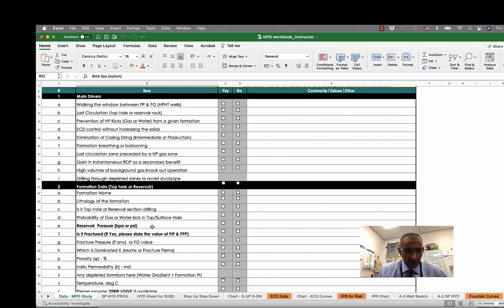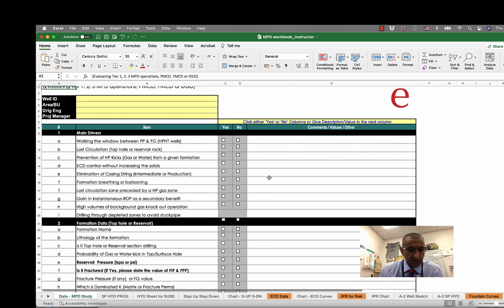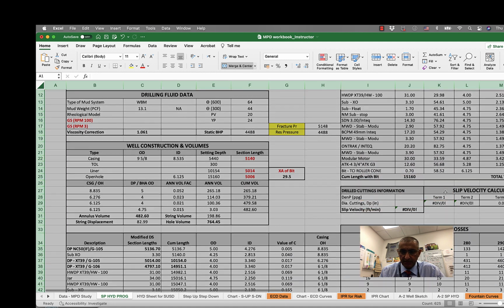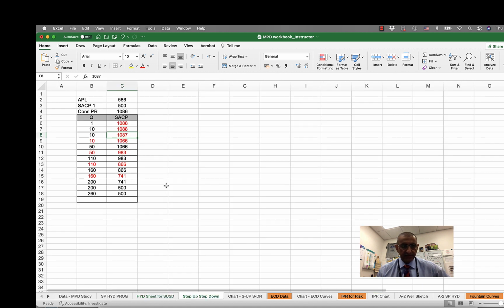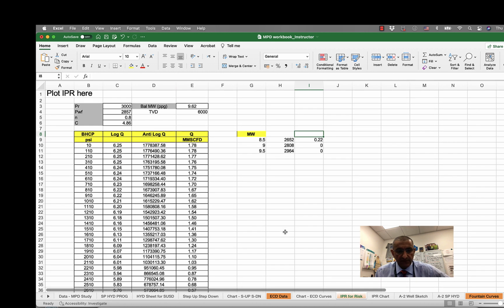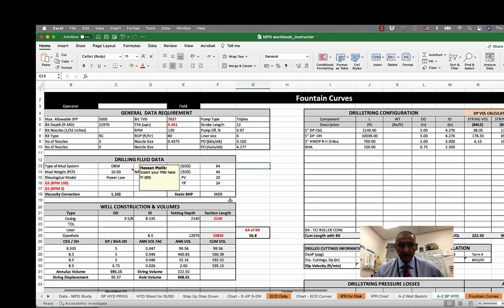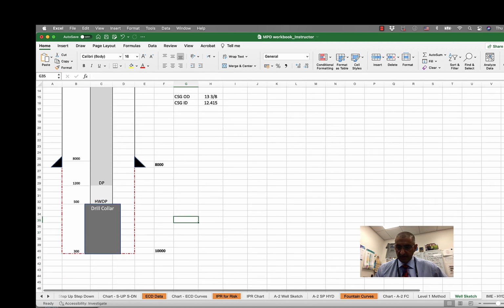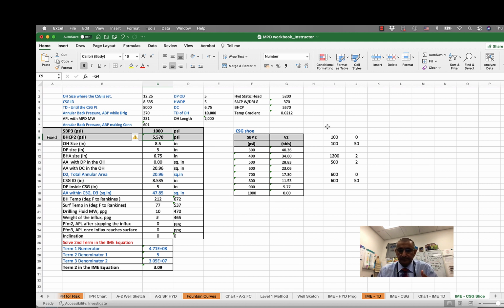Managed Pressure Drilling Workbook - A Brilliant & Handy Tool for a Drilling Engineer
A brilliant tool to conduct analysis on any OH screened as an MPD candidate. No more hassle of using expensive or out of reach software. This handy workbook that you create in the class gave you the appreciation of single fluid dynamics and how simple macros like these can be used in well engineering or OH analysis. I truly believe that before anyone even think about a software they should look into building the engine of the software on their own using the tool of an engineer such as excel. The Level - 1 engineering study is a cornerstone of this course and lets a drilling engineer appreciate how a mud weight, BHCP and Surface Applied Choke Pressures are related to each other. Let us know with your questions and I will be glad to answer.